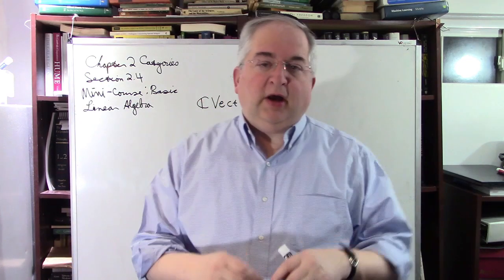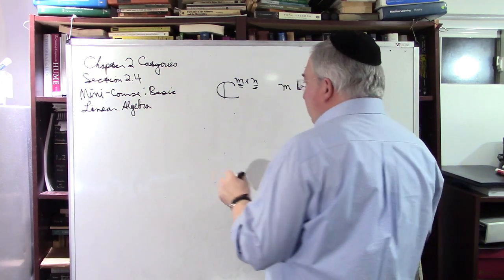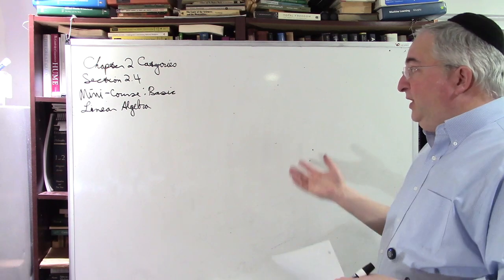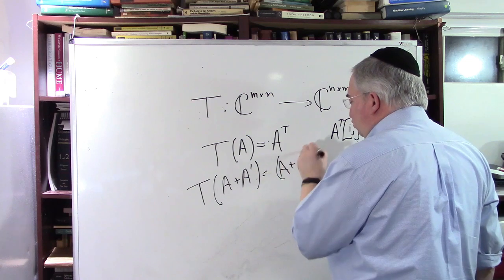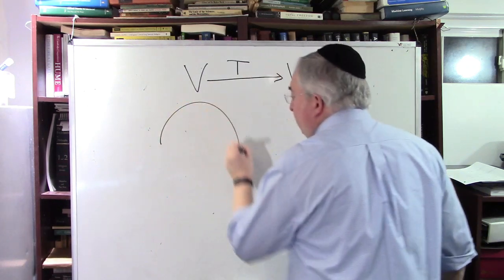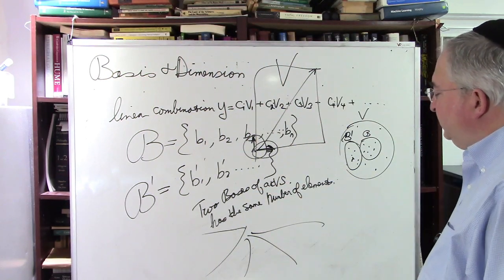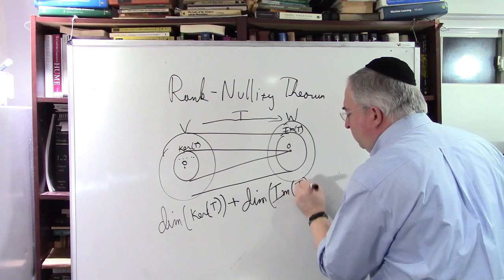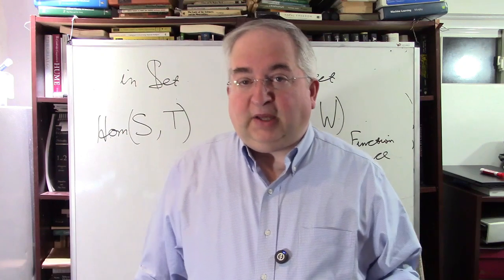Monoidal Category Theory Sec. 2.4 Mini-Course: Basic Linear Algebra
We cover complex vector spaces, and linear transformation which form the category CVect. A myriad of examples of all these ideas are described. We talk about the kernel and the image of a linear transformation. We talk about basis, dimension, and operations on complex vector spaces.